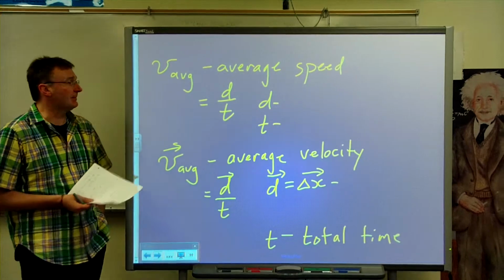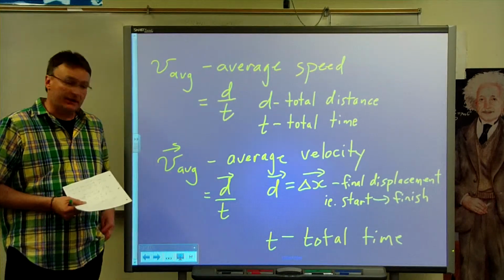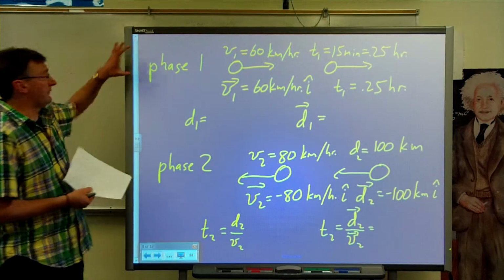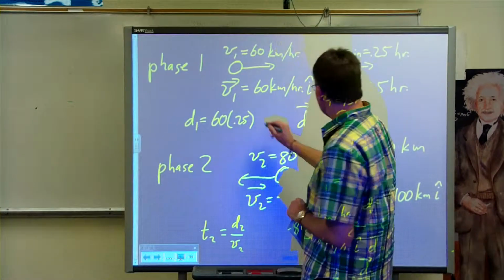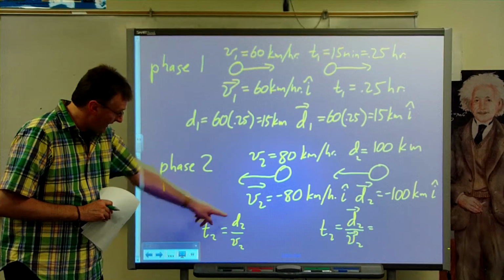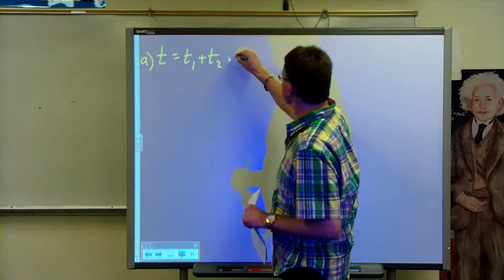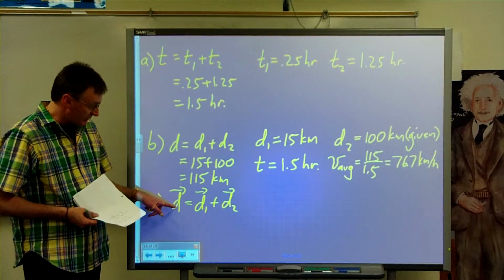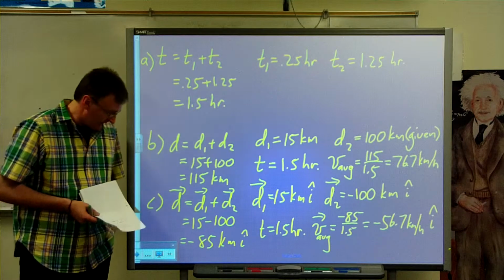Lesson 1 2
Motion with different constant speeds.